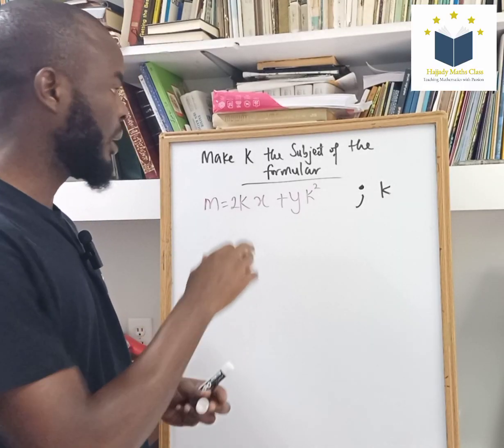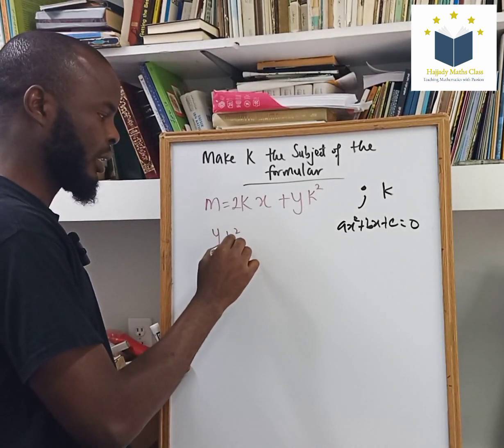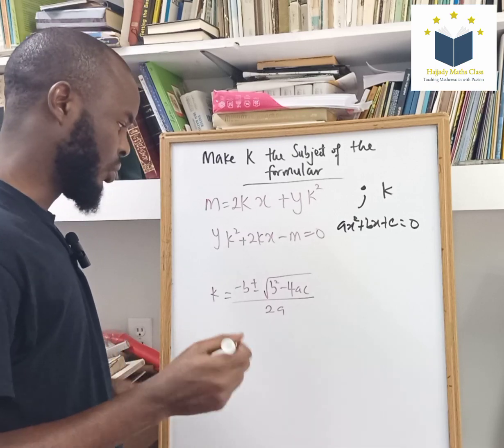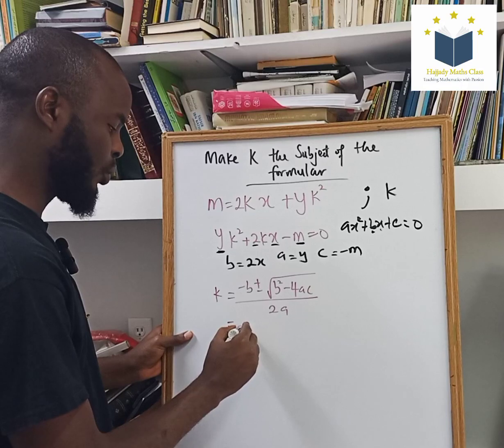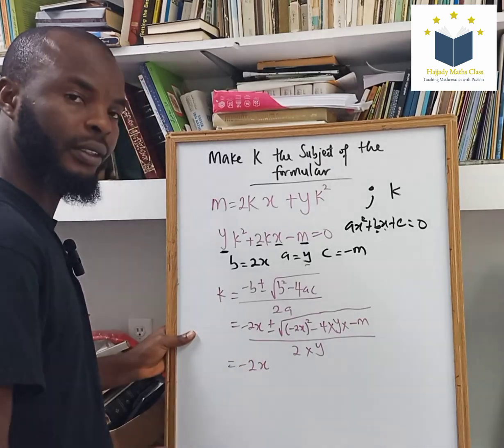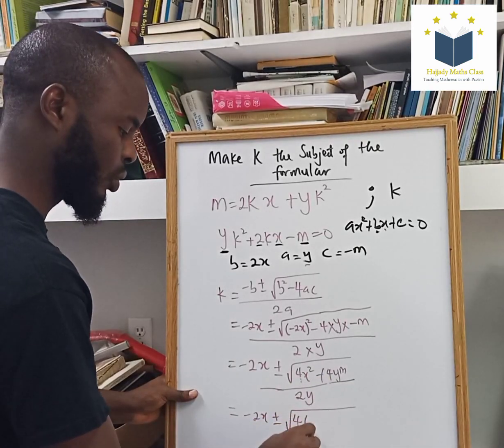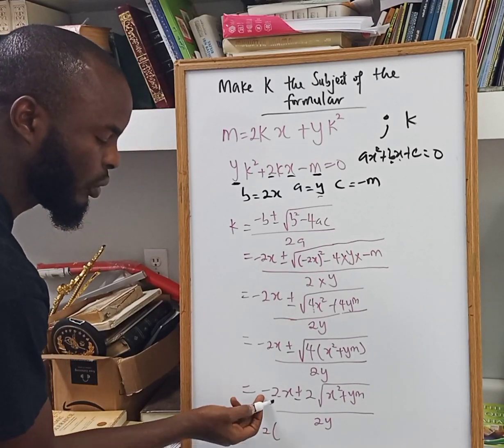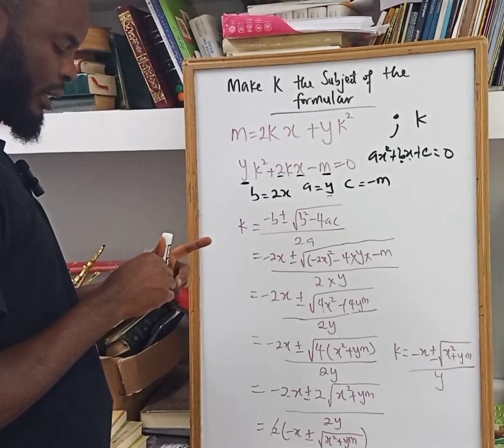Make K the subject of the Formular M=2KX+YK^2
make K the subject of the formular